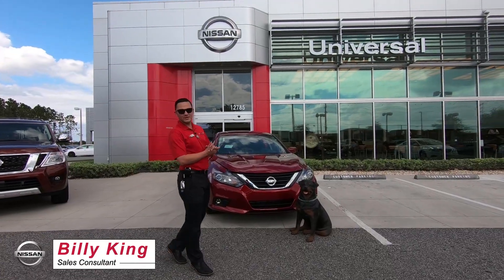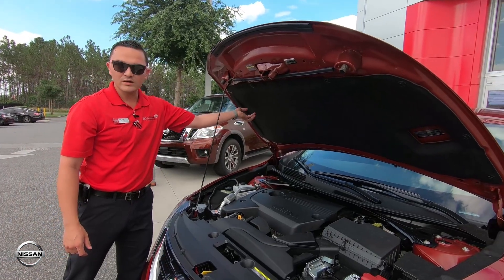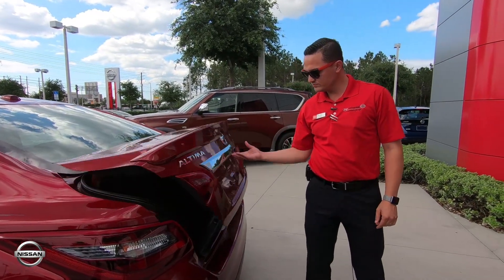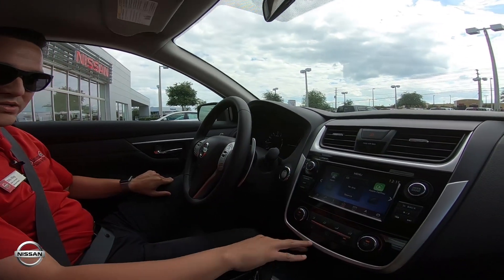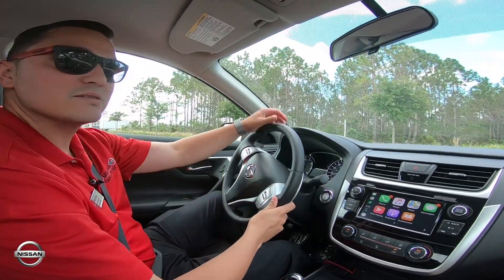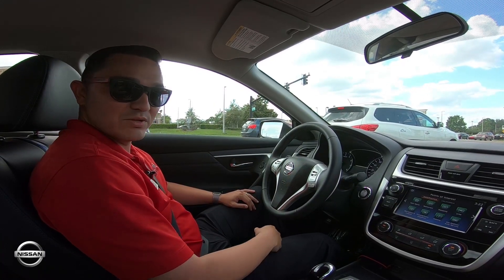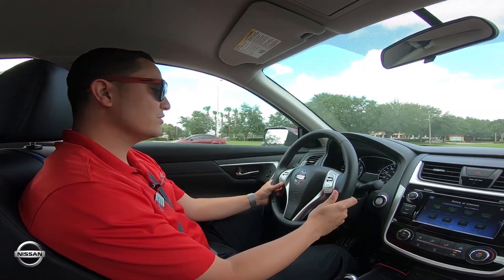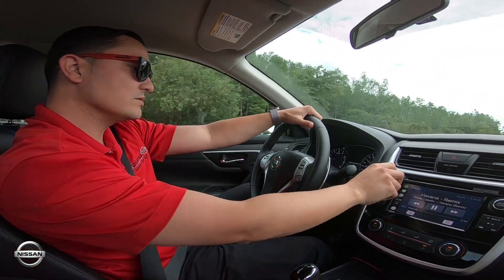Car Review & Test Drive 2018 Nissan Altima SR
Tag Along For A Test Drive In Our 2018 Nissan Altima SR W/Our Very Own Sales Consultant Billy King / ST#230911